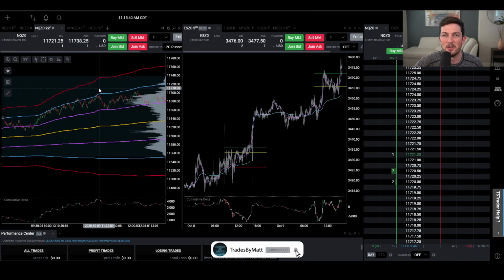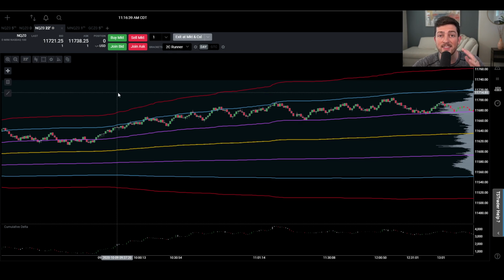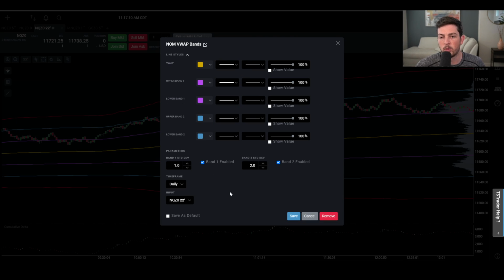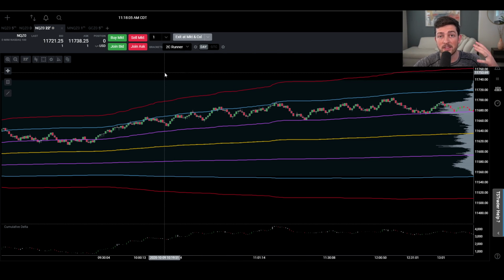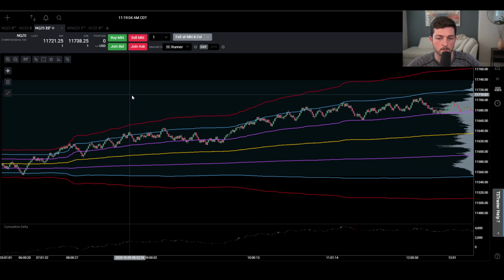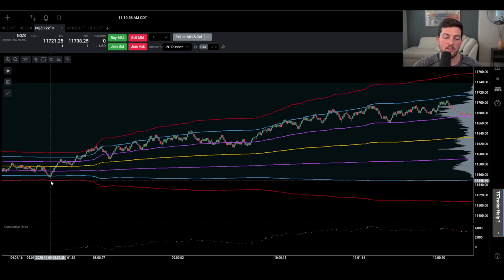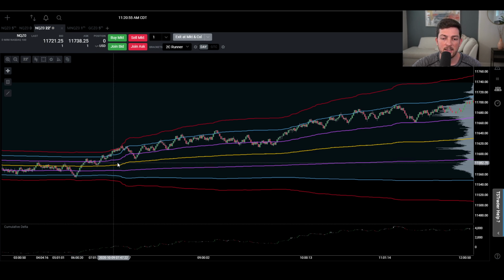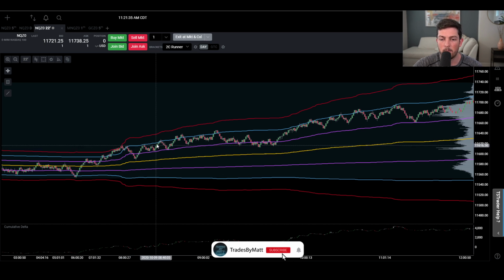EASY DAY TRADING STRATEGY | How to Trade like an Expert with VWAP Bands